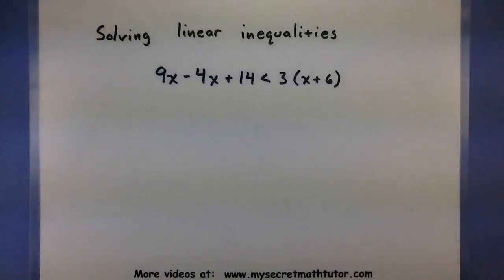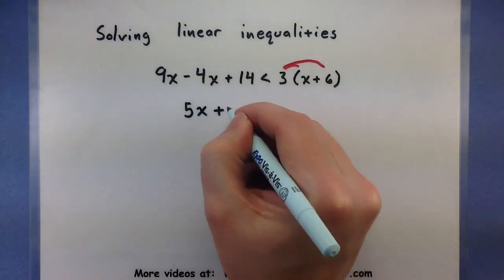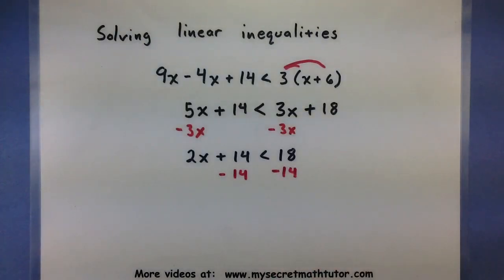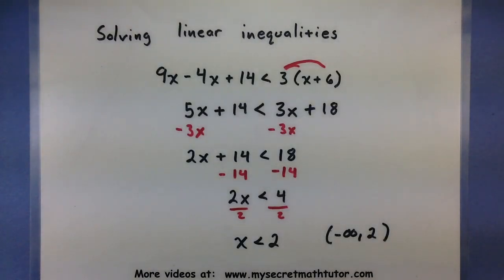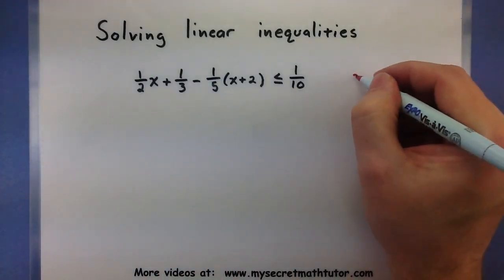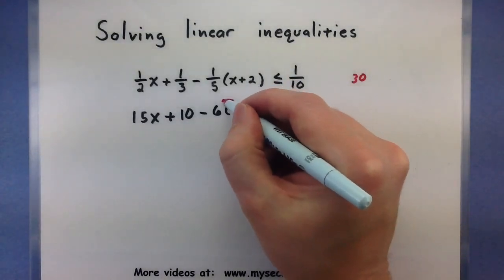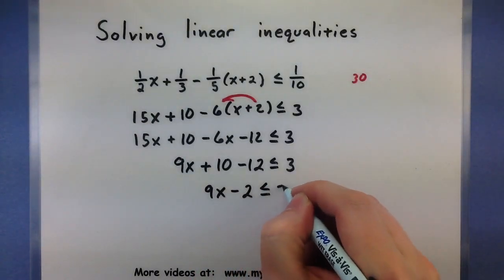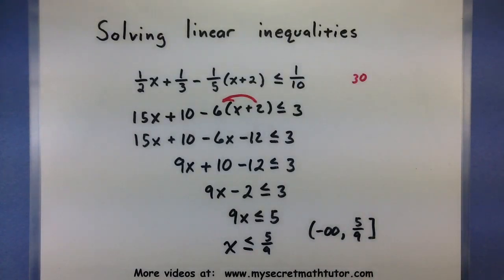Pre-Calculus - Solving a linear inequality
This video will show a couple of examples of solving a linear inequality.
Remember that any time you multiply or divide by a negative sign, you want to flip the inequality symbol.